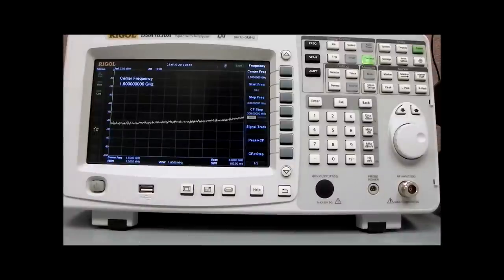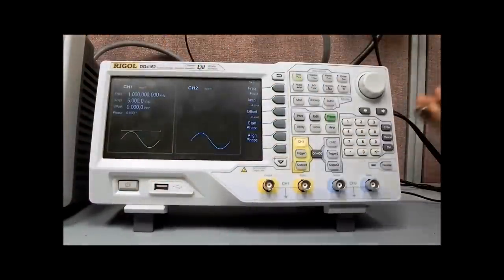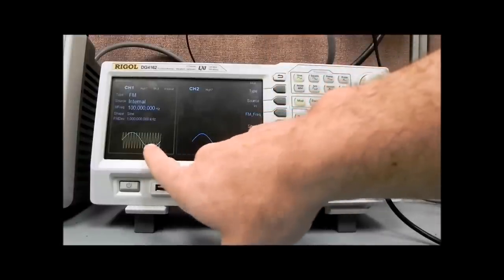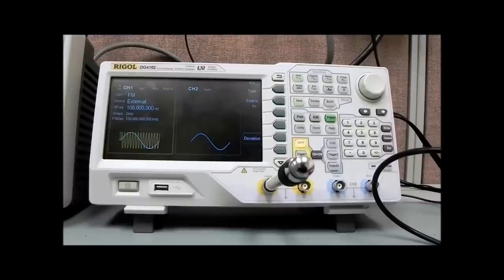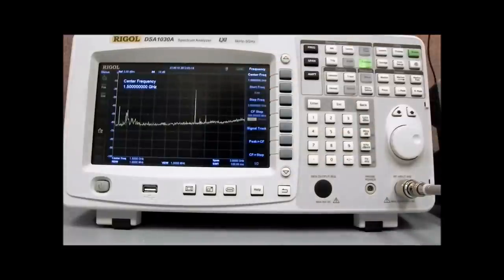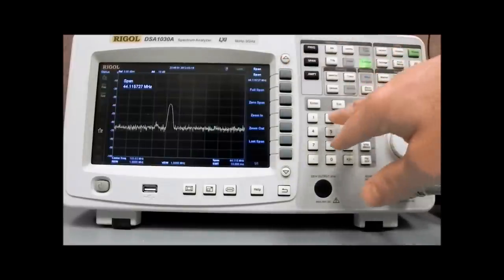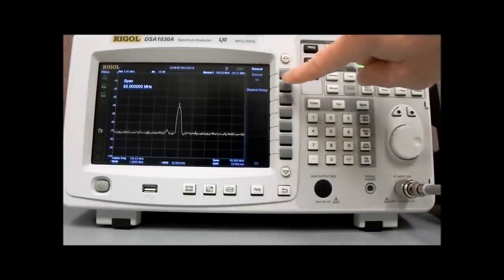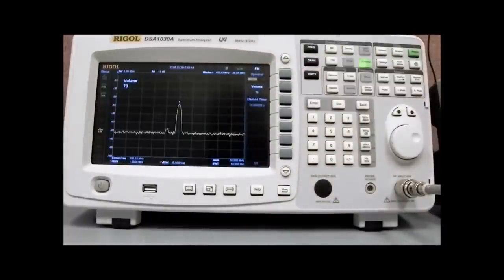RIGOL DSA1030A 3GHz Analyser with DG4000 demo of 100MHz FM mod/demodulation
How to set up a DSA1000-series spectrum analyser to demodulate an FM carrier from a DG4000 Series Arbitrary Waveform Generator. Using DG4162's external input, audio from a media player modulates the DG output, and it can be used to simulate a transmitter, in turn received and demodulated by the DSA1030 spectrum analyser.